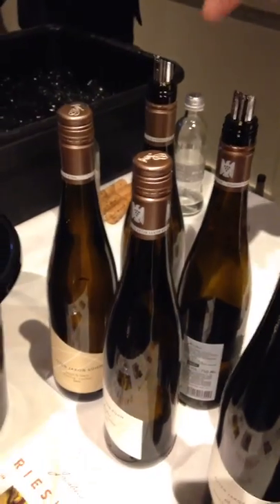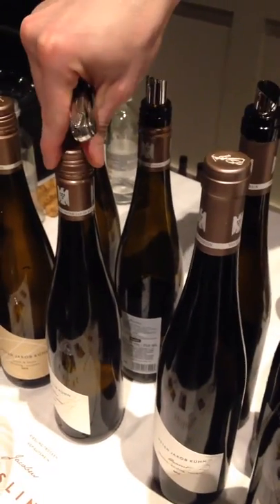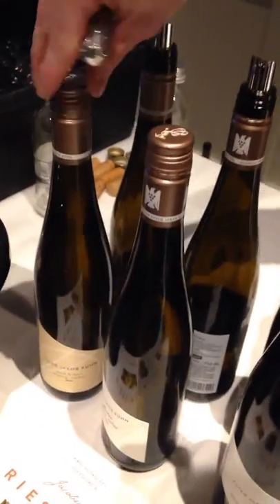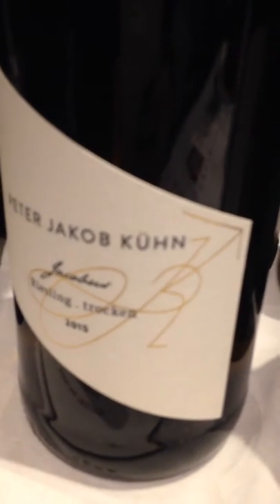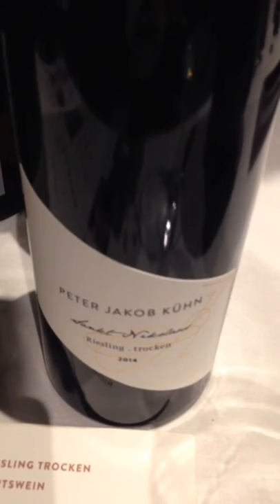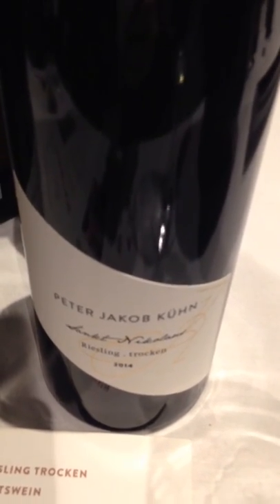Peter Bernhard from Peter Jakob Kühn Estate, Rheingau, Germany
Peter Jakob Kühn

Family estate founded in 1786 by Jacobus Kühn. Currently run by 11 generation winemakers Peter Jakob, his wife Angela, and their son Peter Bernhard. First biodynamic producer in the Rheingau (and still the only). Icon for profound Riesling and natural, organic wines.

 Biodynamic cultivation, meticulous grape selection, spontaneous fermentation with natural yeast,  maturation on lees – this is how wine personalities with individual character emerge.

Winemakers: Peter Jakob Kühn & Peter Bernhard Kühn

Vineyard area: 2 ha

Soil type: grey quarzit and slate covered by sandy loam and loess

Production: 120,000 bottles/year

Varieties cultivated: Riesling, Pinot Noir